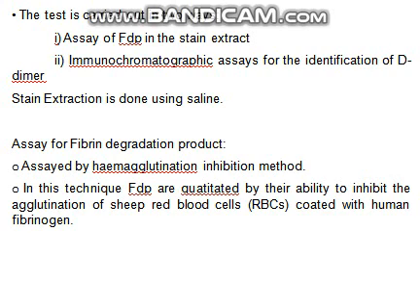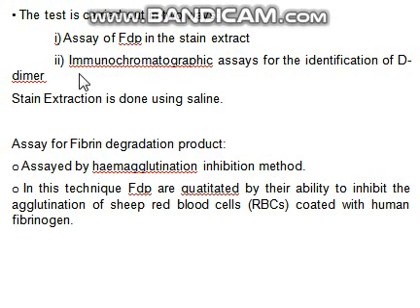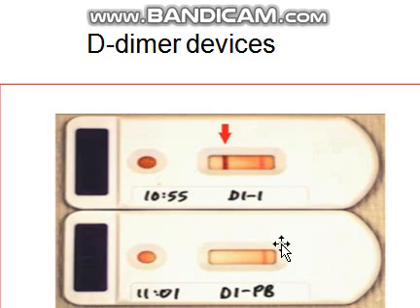Menstrual Blood Body Fluid Analysis(Part2) IdentificationOfFDP D-DimerAssay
Immunochromatographic assays for the identification of D-dimer in menstrual blood.
(a) In a sample well, D-dimer antigen in a menstrual blood sample is mixed with labeled anti-Ddimer Ab. (b) The D-dimer binds to the labeled anti-D-dimer Ab to form a labeled Ab–antigen
complex. (c) At the test zone, the labeled complex binds to an immobilized anti-D-dimer Ab to form
a labeled Ab–antigen–Ab sandwich. (d) At the control zone, the labeled anti-D-dimer Ab binds to
an immobilized antiglobulin and is captured at the control zone. Ab, antibody.